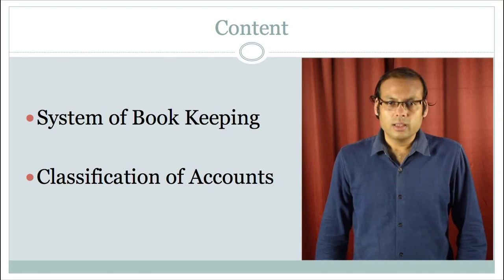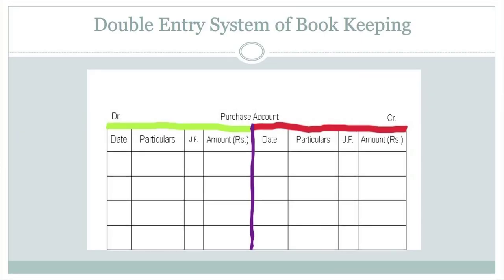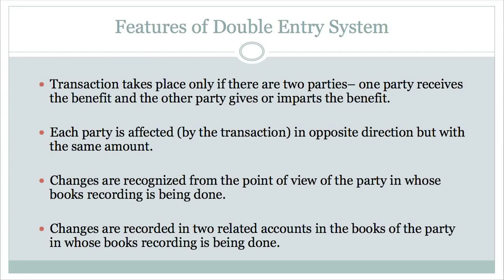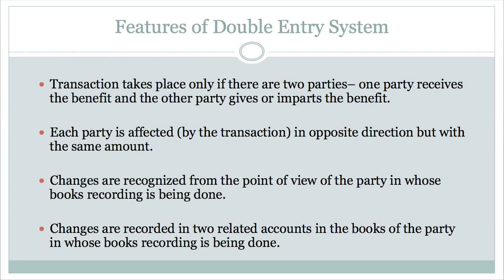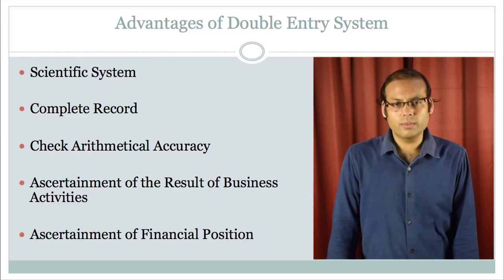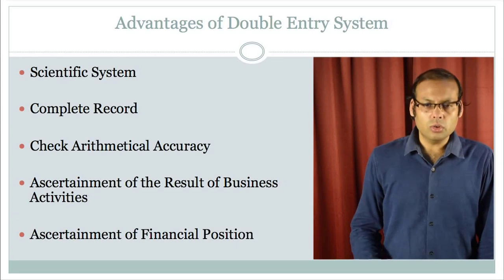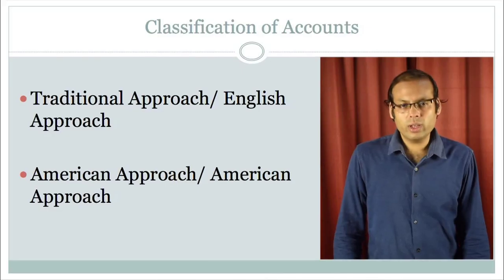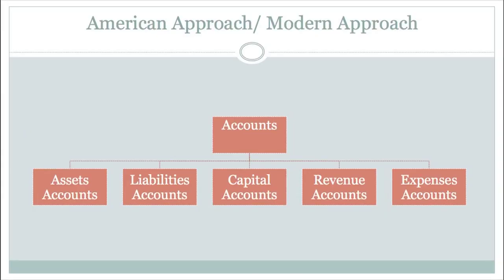Course: Financial Accounting_Unit 4: Financial Account (Part-2)